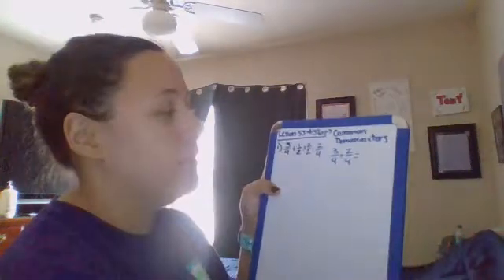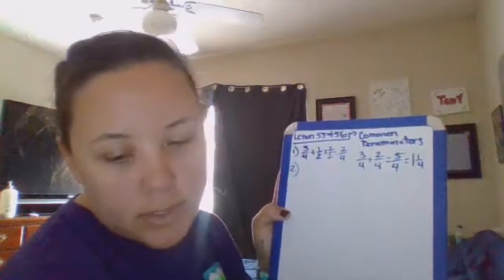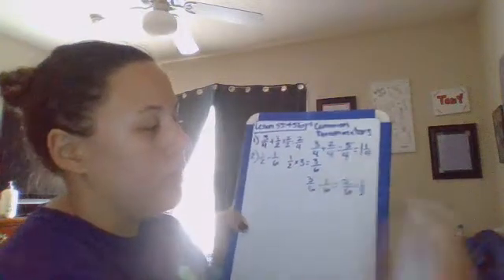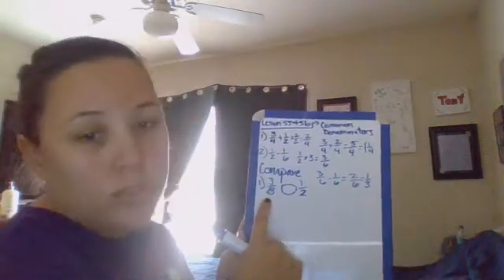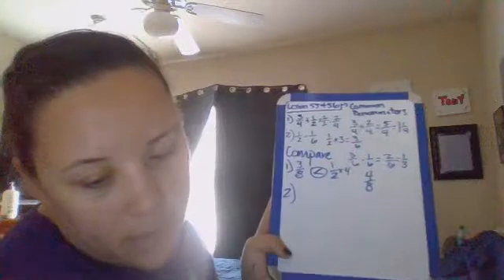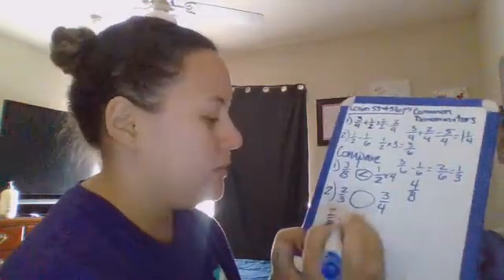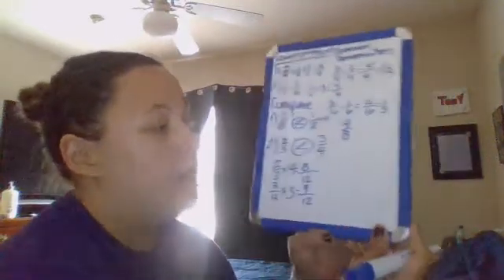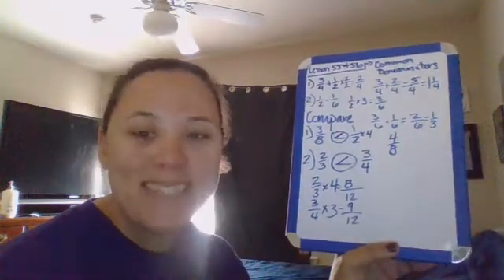WIT Academy 6th grade common denominators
WIT Academy 6th grade math lessons 55-56